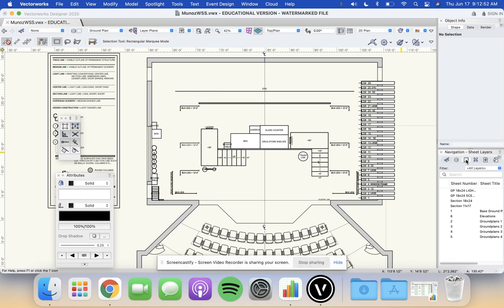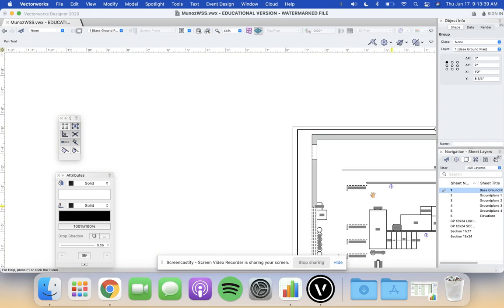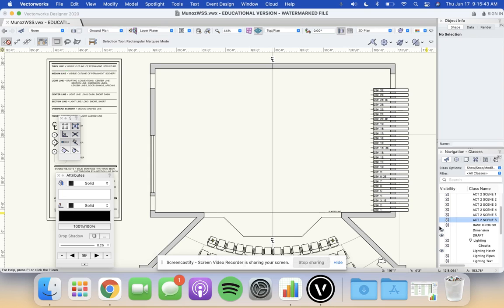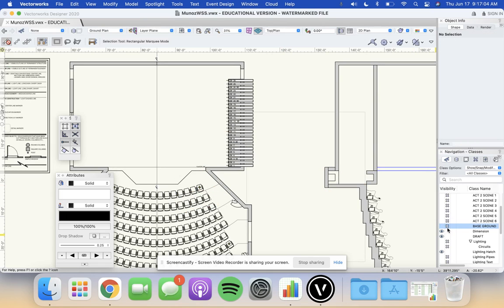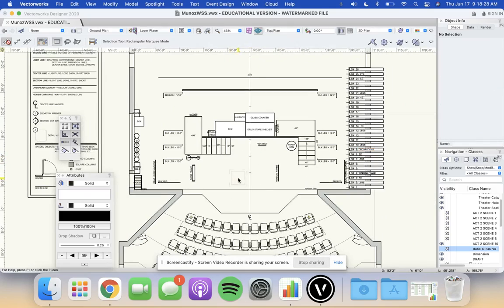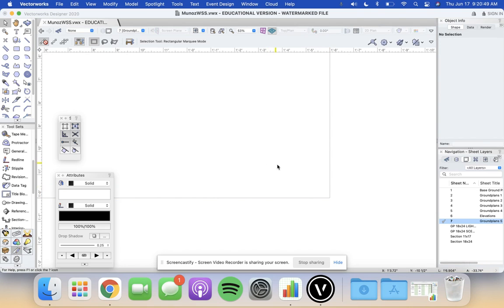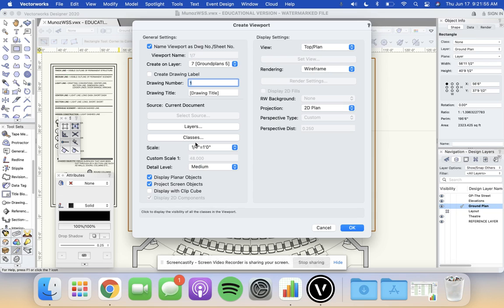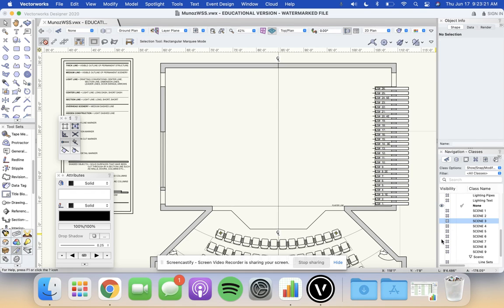Using Classes and Viewports to Plate Groundplans